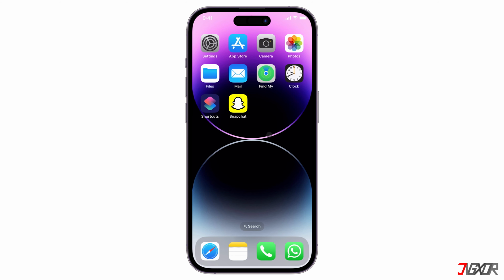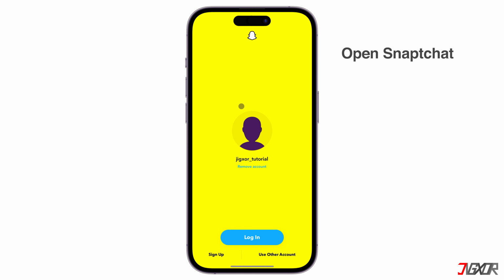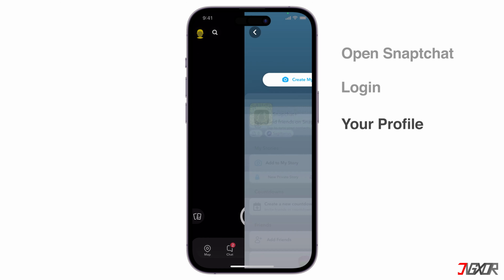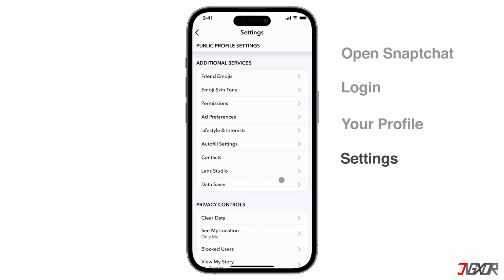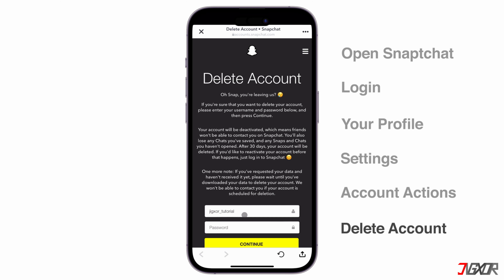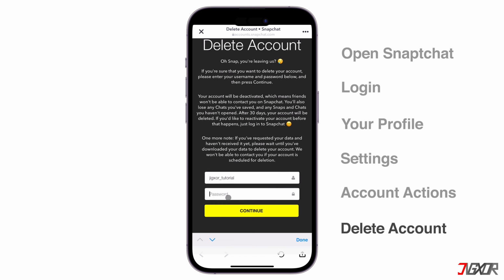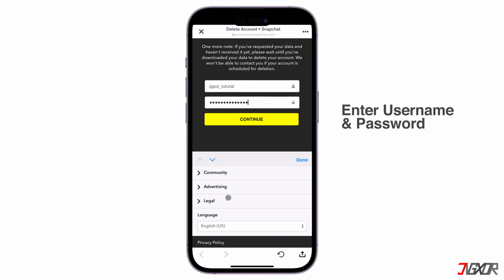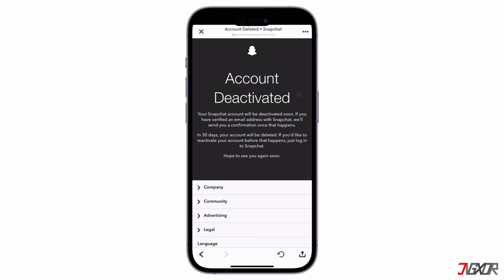How To Delete Snapchat Account Permanently! [New Update]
Are you no longer enjoying Snapchat and wish to permanently delete your account? This new update will certainly make the procedure a lot easier. In this tutorial, I’ll guide you through the process of deleting your Snapchat account, whether you’re using an iPhone or Android. Yours Jigxor

Video: 764